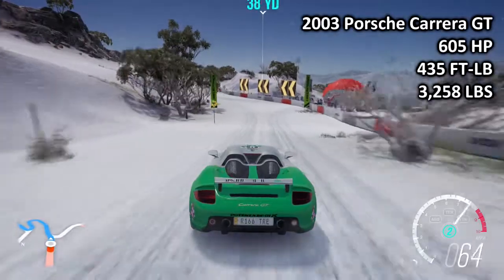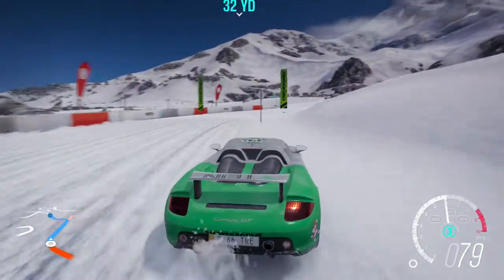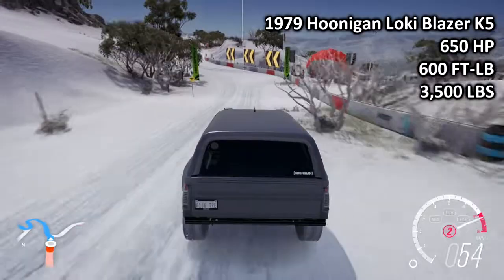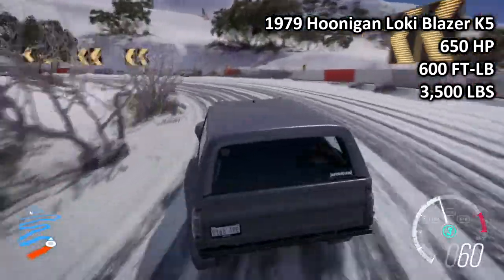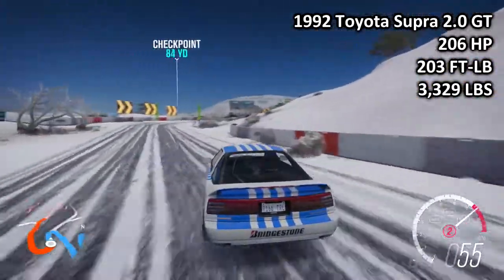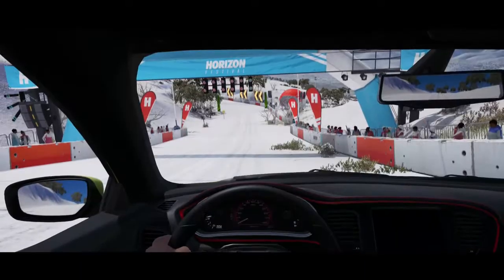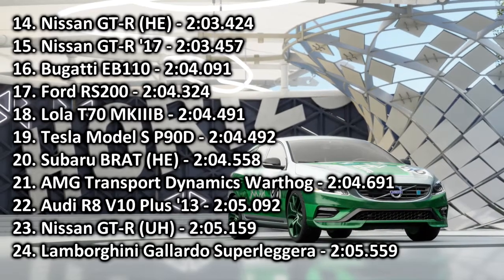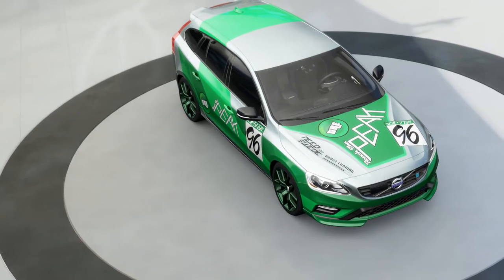Reach The Peak: Episode 45 (Carrera GT, Model S and More) - Forza Horizon 3